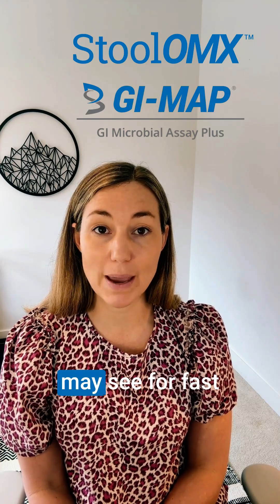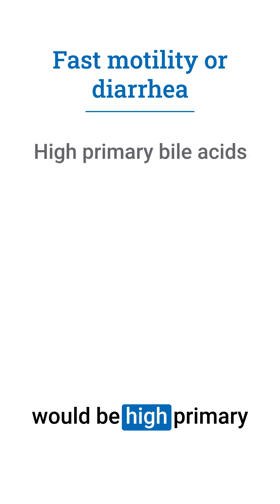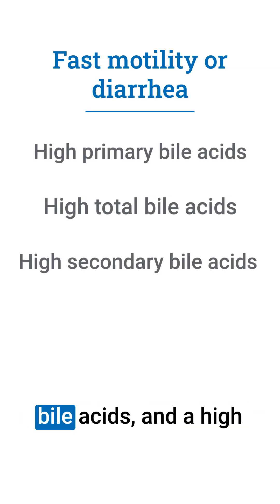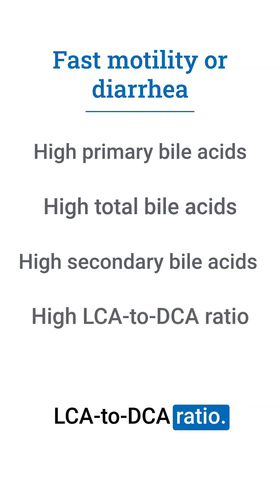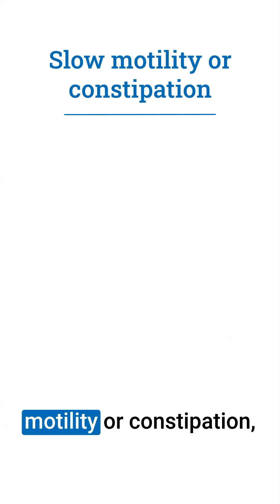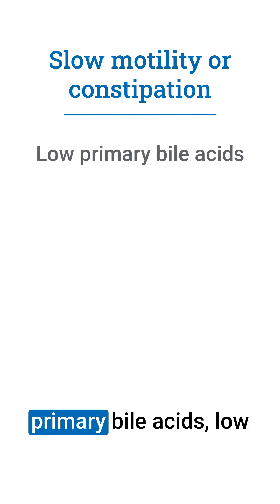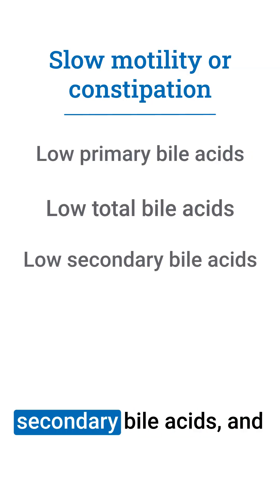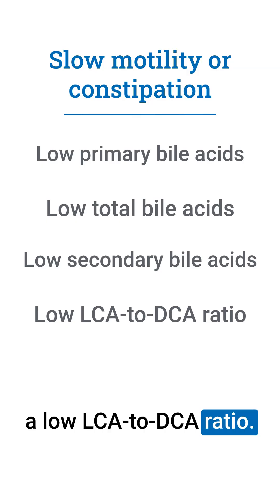What Bile Acids Can Tell You About Gut Motility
Did you know that bile acids play a huge role in your patient's gut motility? Both primary and secondary bile acids can influence motility issues like constipation or diarrhea.

-Fast motility/diarrhea patterns you may see: high total bile acids, high primary bile acids, high secondary bile acids, high LCA:DCA ratio.

-Slow motility/constipation patterns you may see: low total bile acids, low primary bile acids, low secondary bile acids, low LCA:DCA ratio.

Understanding this can unlock a whole new approach to your patient's symptoms. Consider adding the new StoolOMX panel to your patient's GI-MAP for deeper insights into motility!